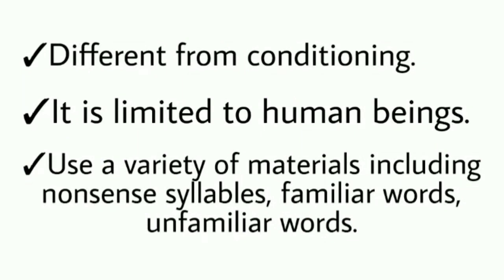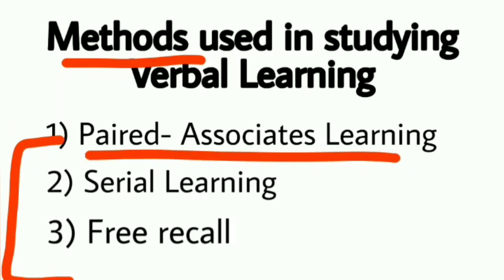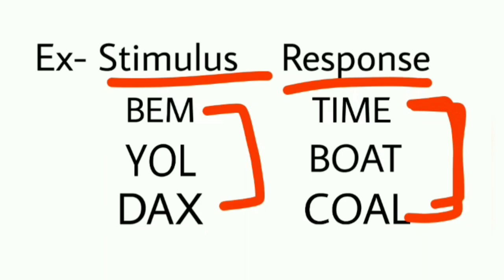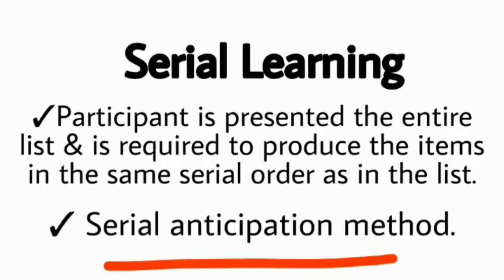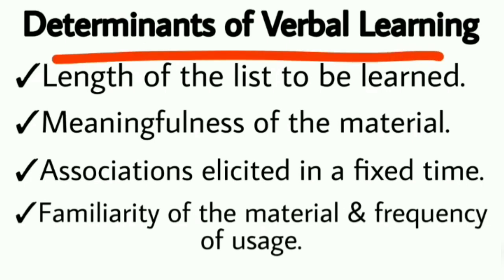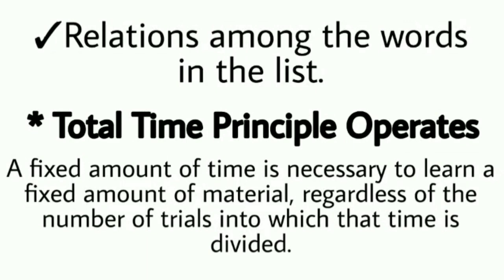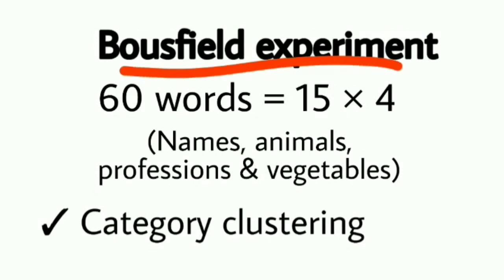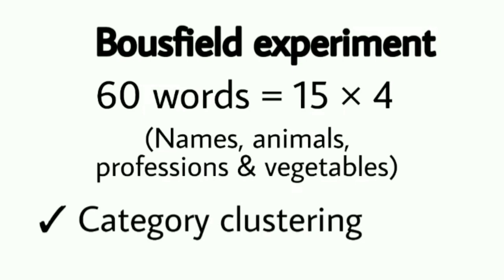Class 11 Psychology NCERT Chapter-6 || Part-6 (Verbal Learning) || Text book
Hey,
I'm Diksha , your own Psychology & Philosophy tutor here at Text book. In this channel, you all will learn each & every topic with me with great fun. If you like my videos please share it with others who can get some benefit from it. It will be helpful if you share your views/doubts in the comment section so that i can respond to that.

Topic covered in this module are - Verbal Learning | Determinants of verbal learning

Class 11 Psychology | Chapter-6 Learning | Easiest explanation in hindi